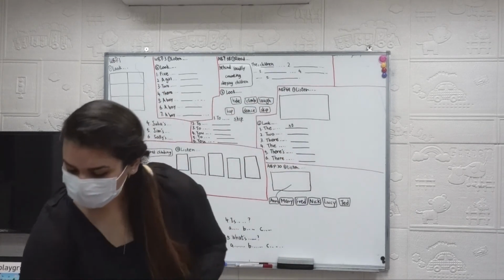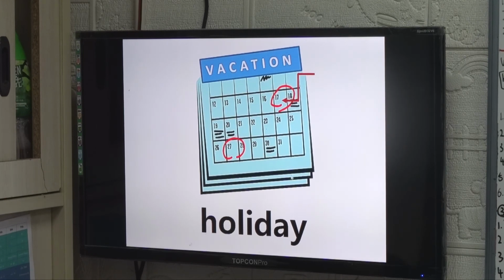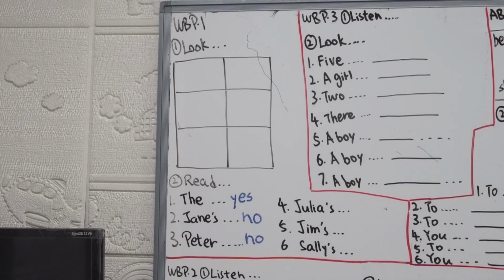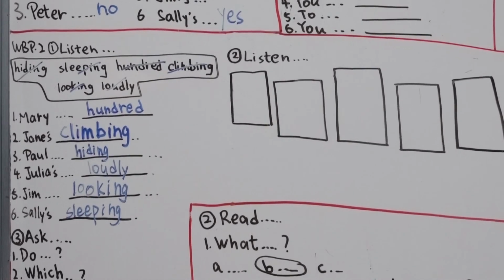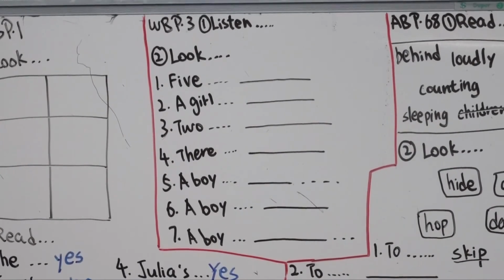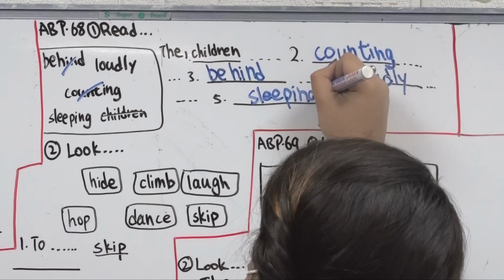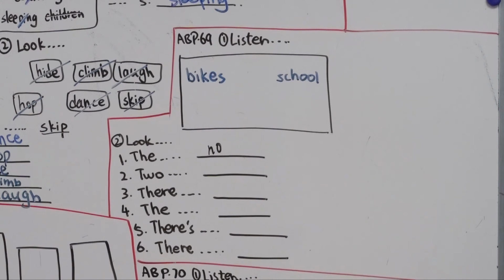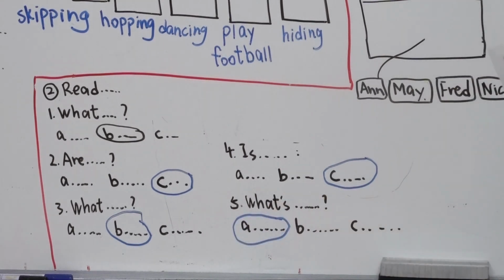Movers Mon 530 25:5:2020